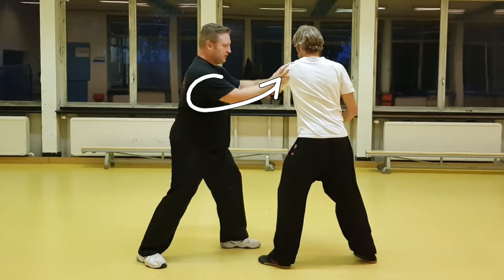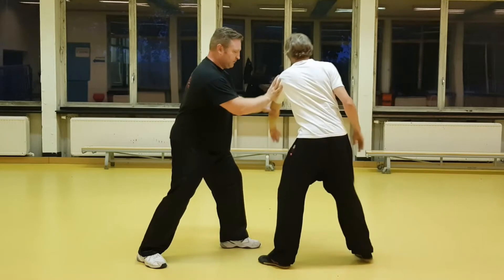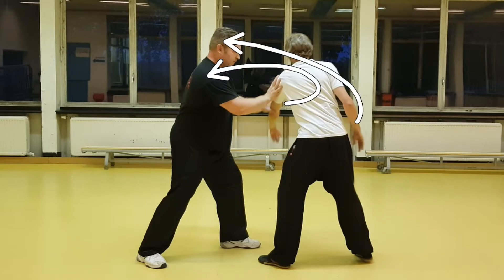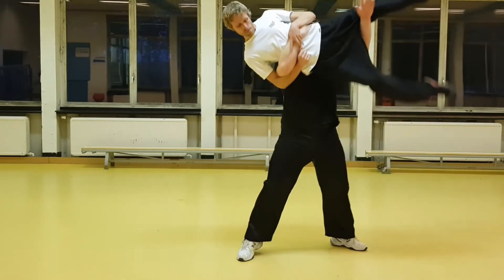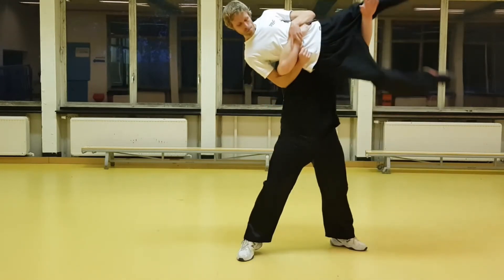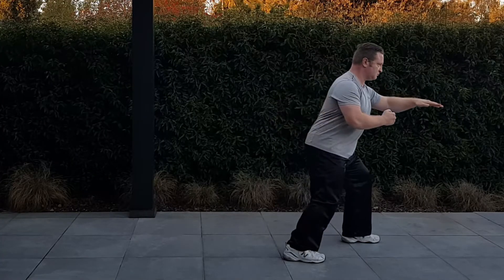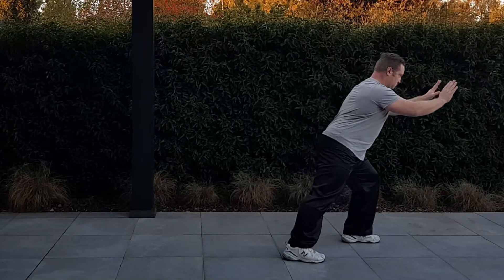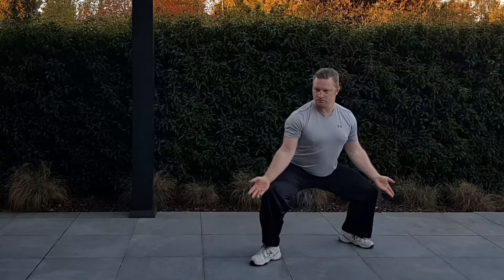Online Tai Chi Chuan: updates for January 2022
Here is an overview of the new videos that will be available as of January 2022:
- Long form. Another big jump forward with a section already covered in the short form and then the first movements to the corner.
- Q&A 16: "How often should you train to make consistent progress?" This is a typical "Western" question, but I'll answer it anyway, given that I asked my teacher a very similar one once... :-).
- Self-Defense: The final two applications for the short form. We'll take a closer look at  "As if shutting a door" and "Embrace tiger, return to mountain." Now that we have covered them all, I will make a few videos adding nuance and more detail for these.
Become a member and get INSTANT ACCESS to 100+ detailed instructional videos